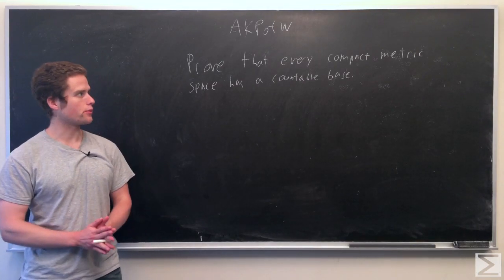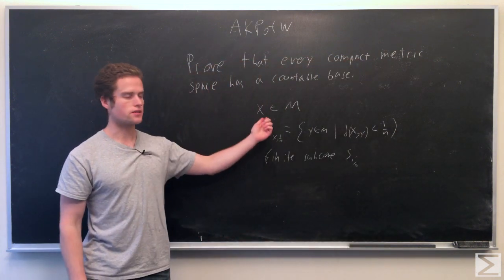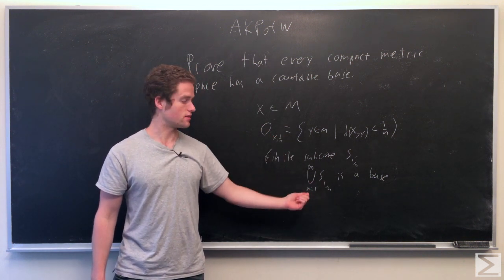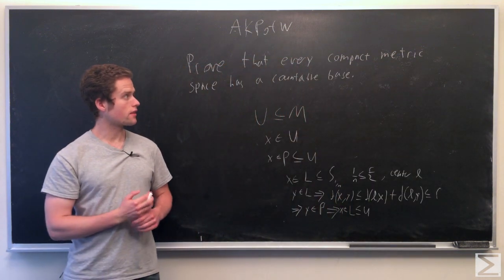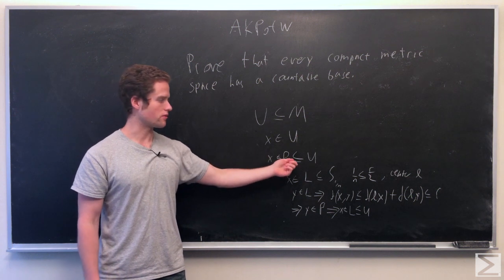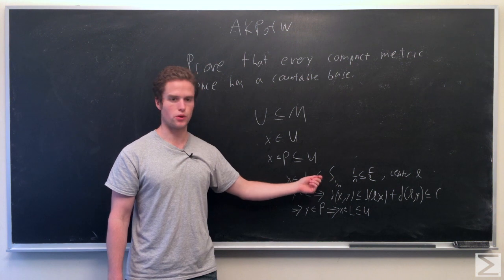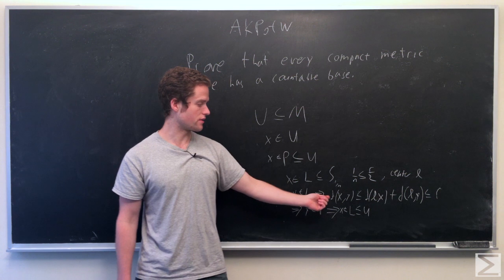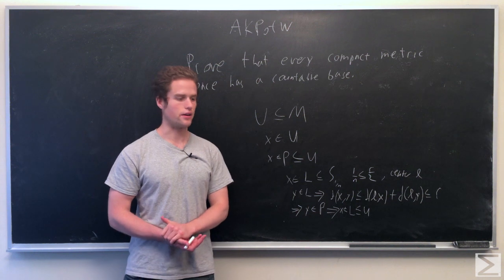AKPotW: Countable Bases for Compact Spaces [Topology]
We show that compact metric spaces have countable bases. For a written solution, check out the blog!